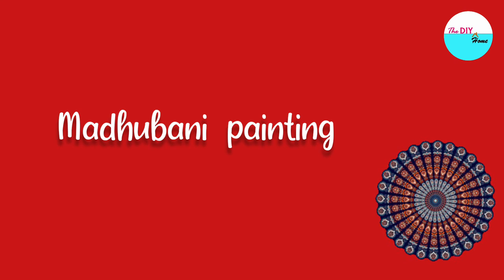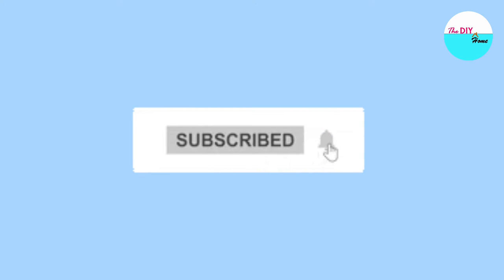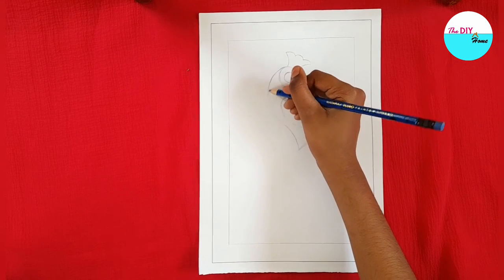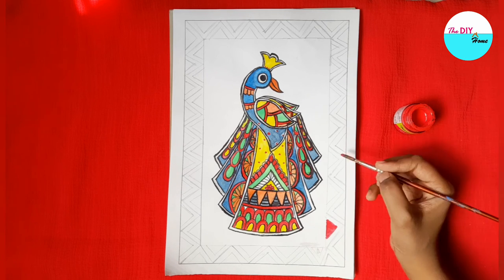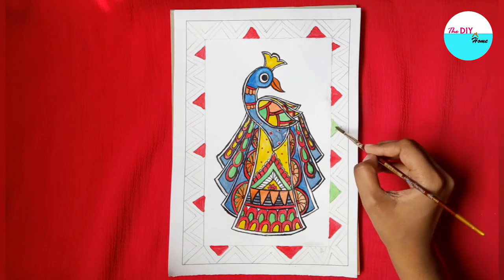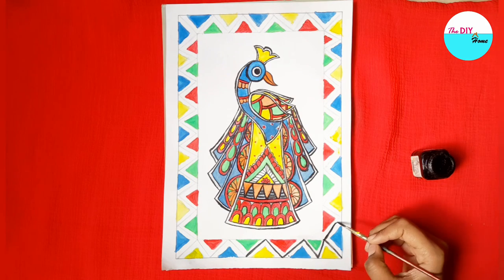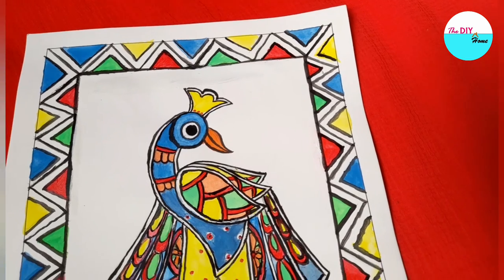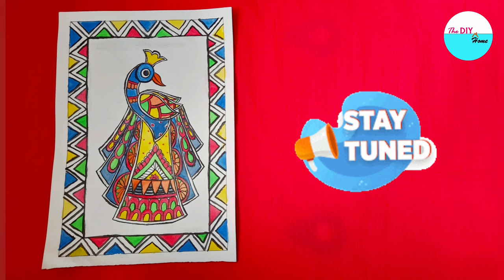Madhubani art | Peacock painting| Traditional/ Indian design | The DIY Home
The DIY Home 🖌